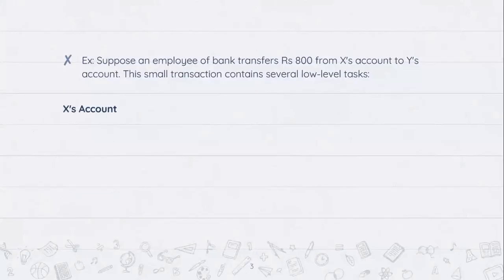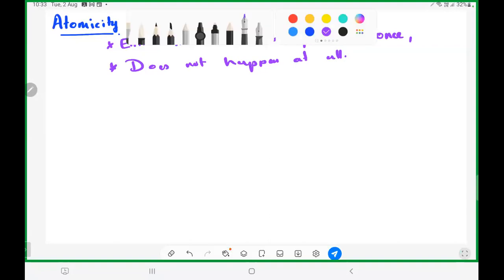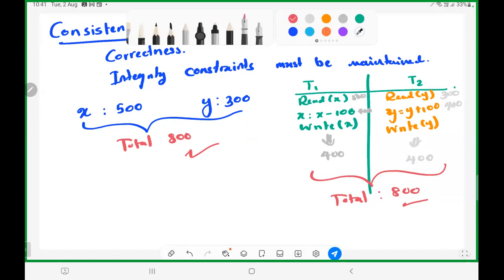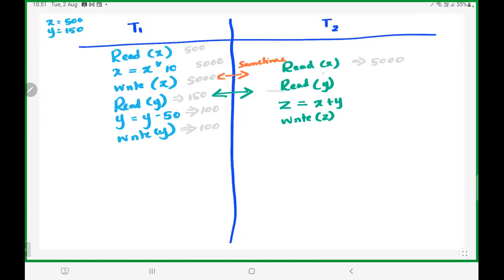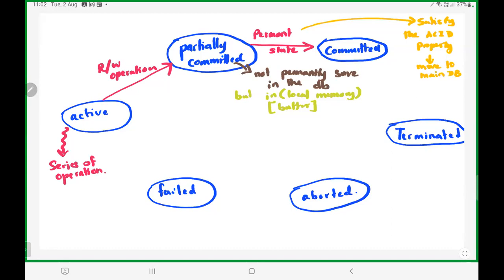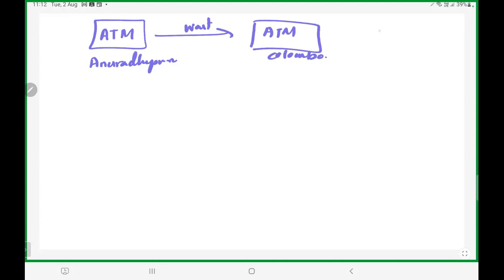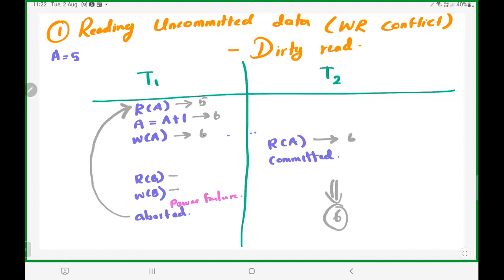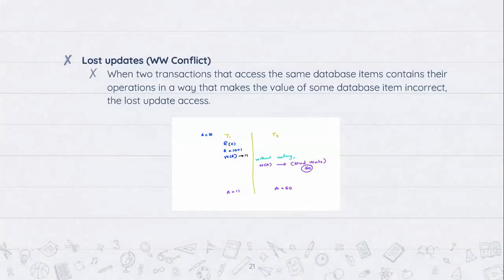02 08 DBMS